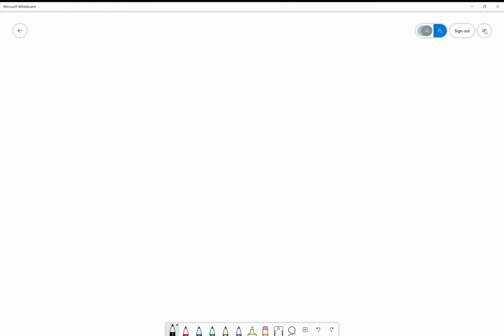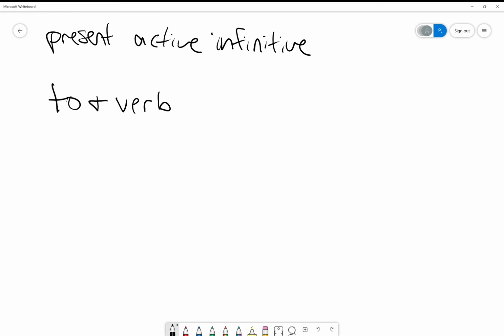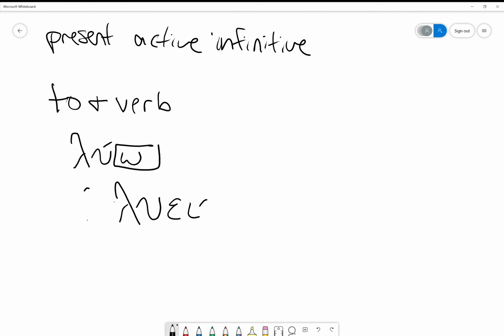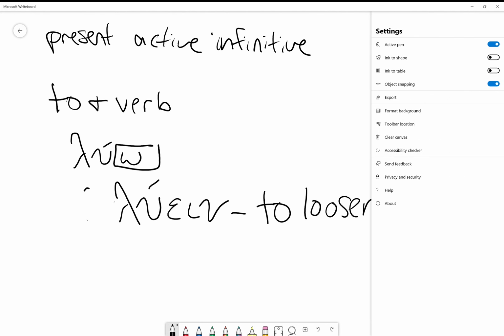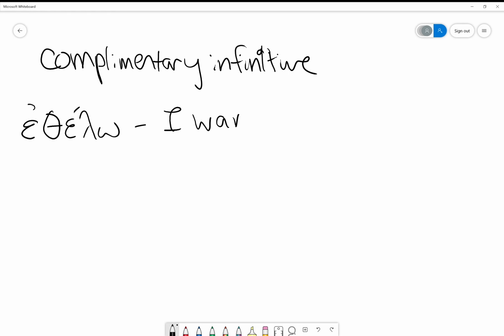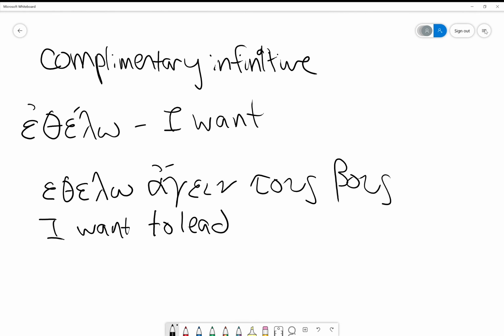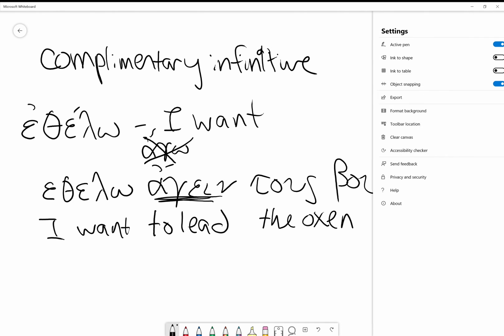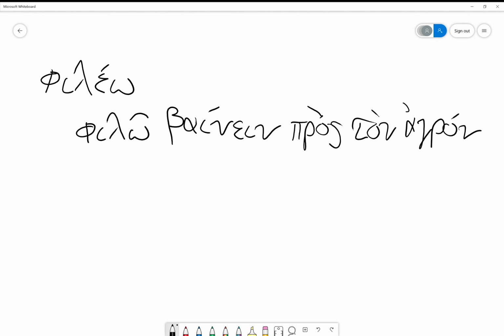Verbs Present Active Infinitive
Ancient Greek Present Active Infinitive